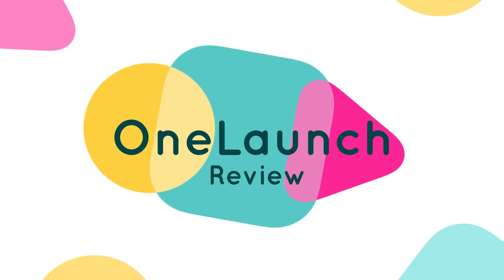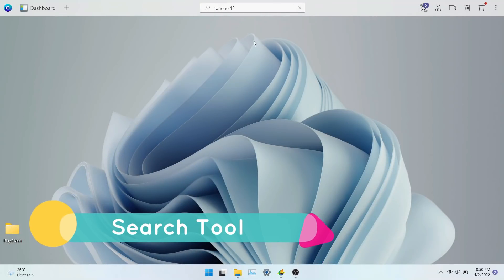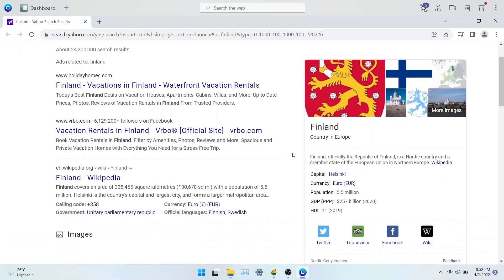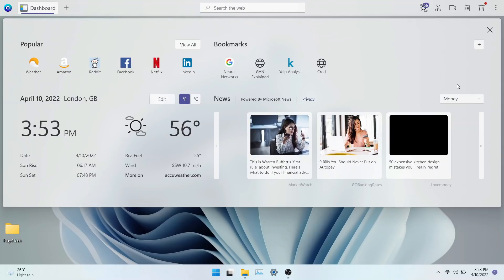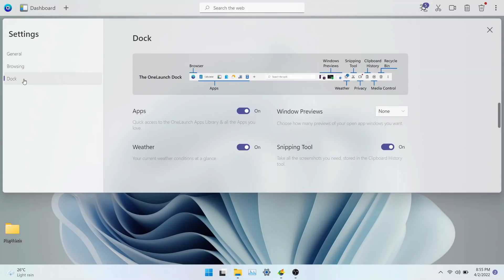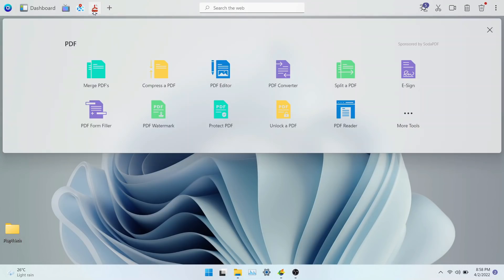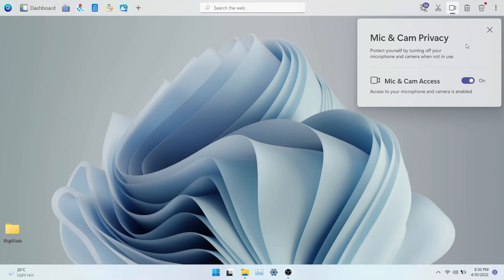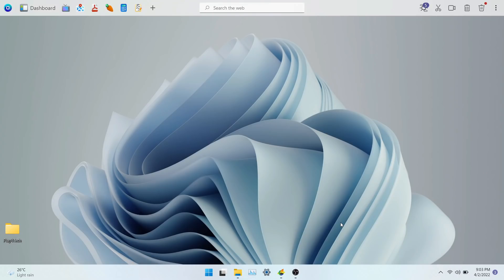Make Windows 11 Better With OneLaunch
The OneLaunch Windows 11 upgrade is here! Are you ready for it? Join me as I walk you through a quick preview of the new OneLaunch Windows 11 version. In this video, I will give you the highlights of all that OneLaunch has to offer. OneLaunch is the desktop integration app that will upgrade your Windows experience!